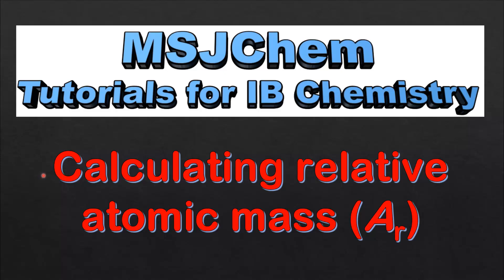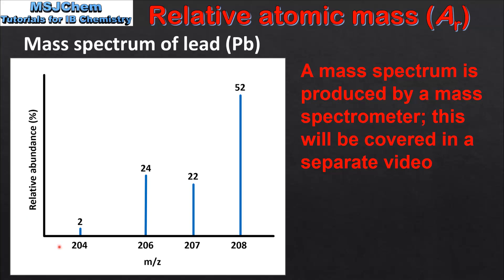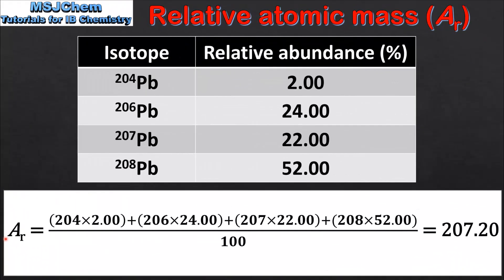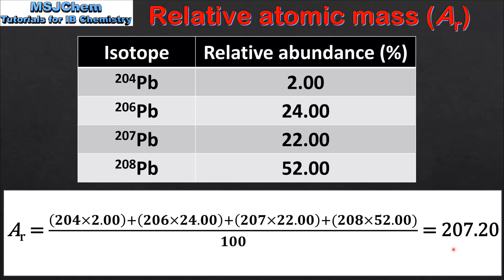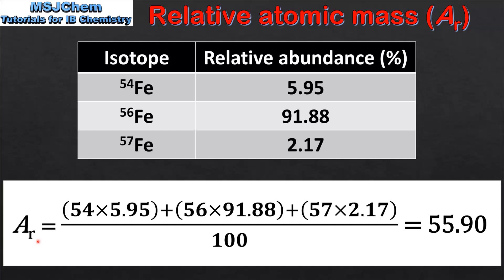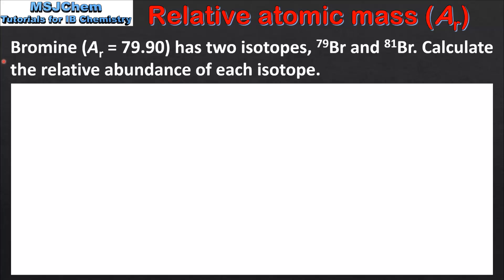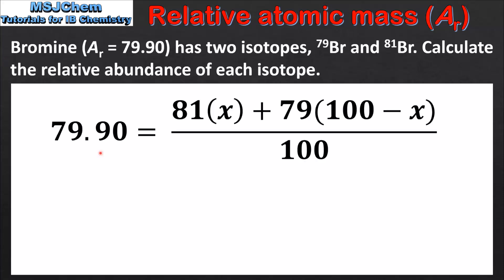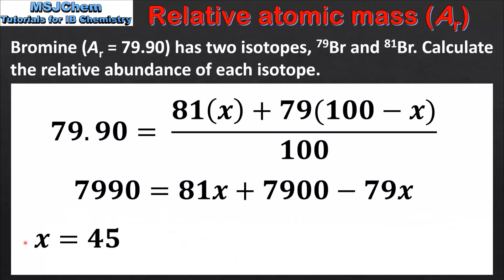S1.2.2 Calculating relative atomic mass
This video covers how to calculate relative atomic mass.